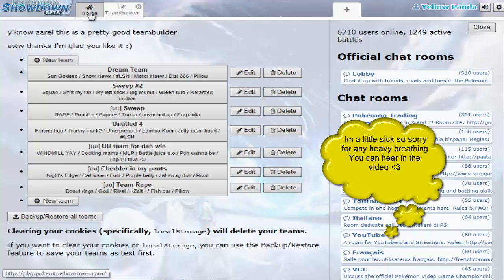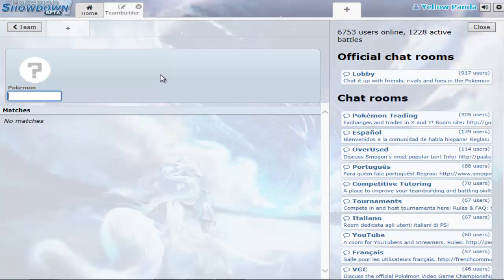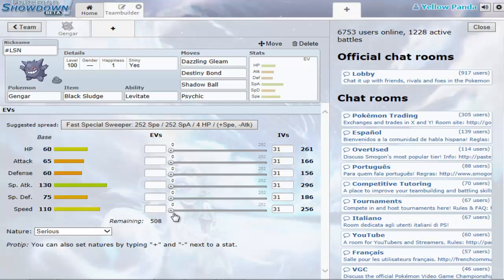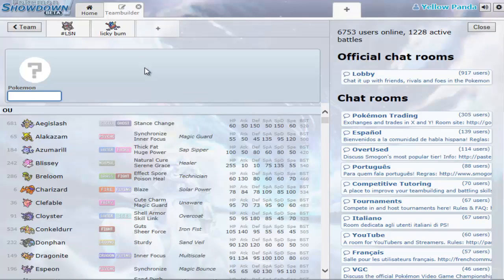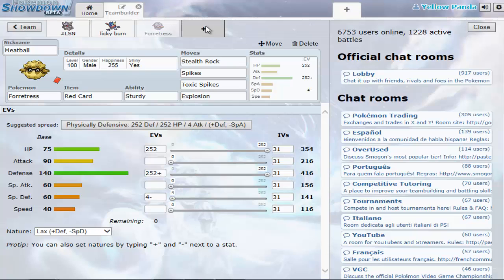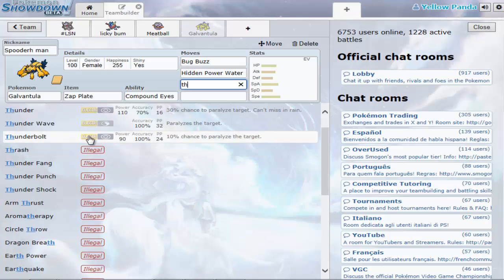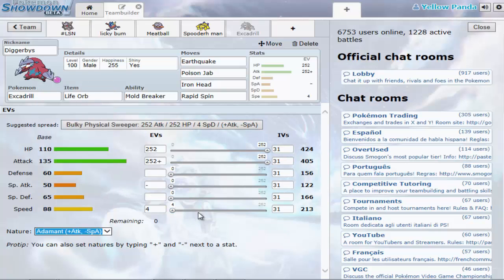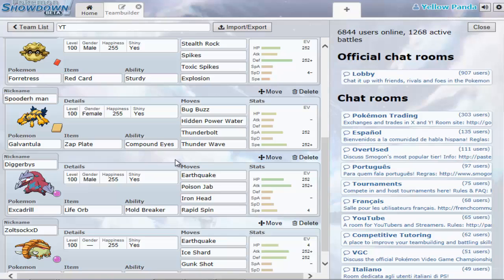Pokemon Showdown- How to build a Decent OU team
stay tunned for the new team's battle